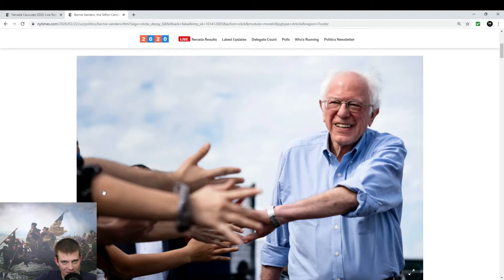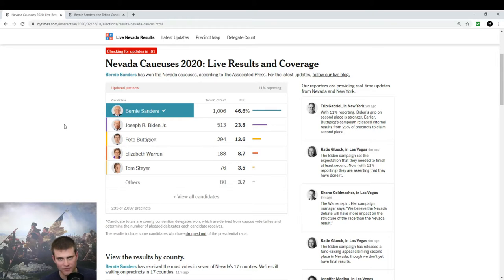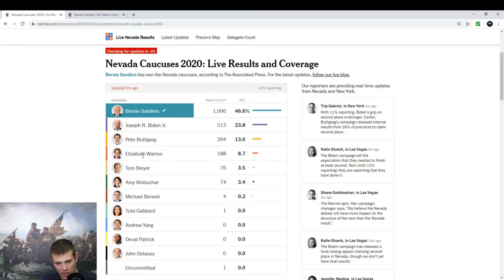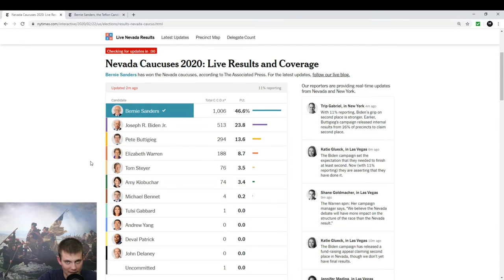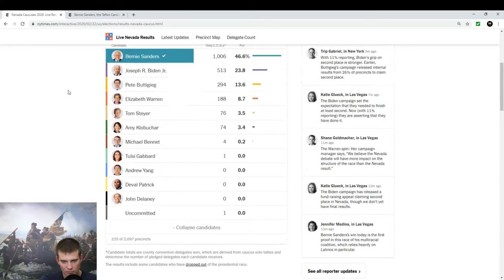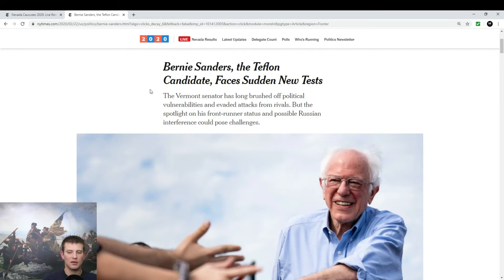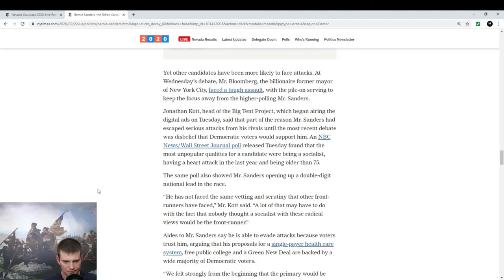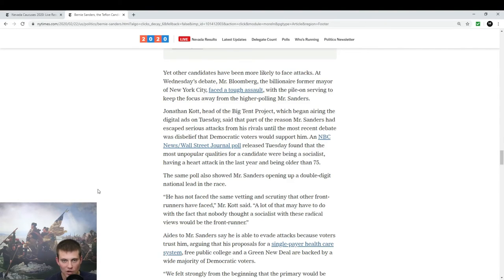NYT suddenly discovers Bernie is a Socialist.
WWE Bernie Sanders Smackdown! The main street media is in disbelief.